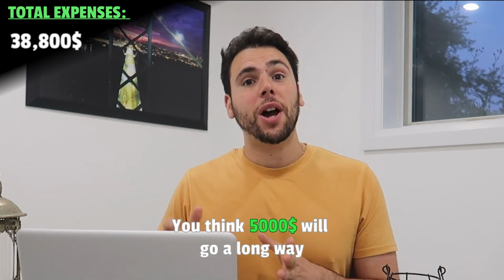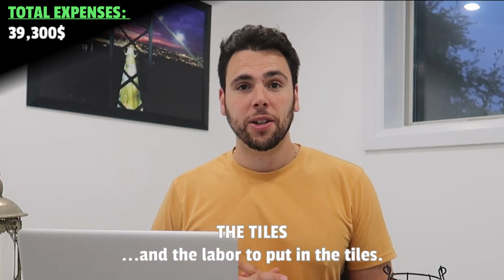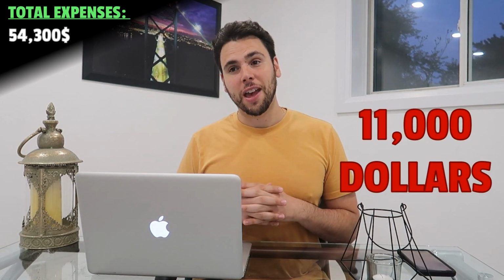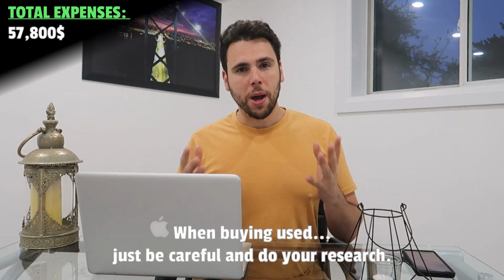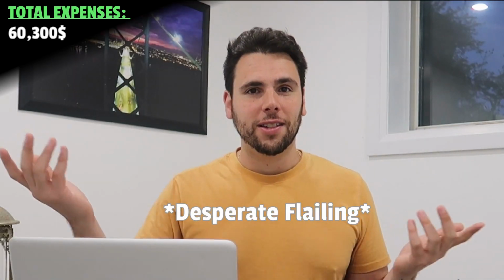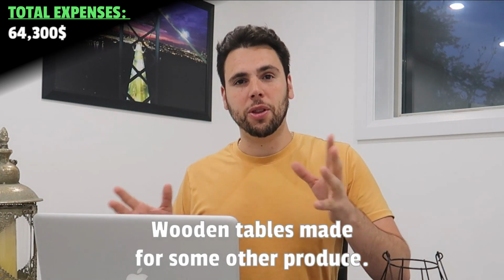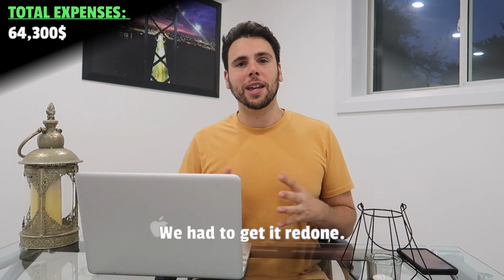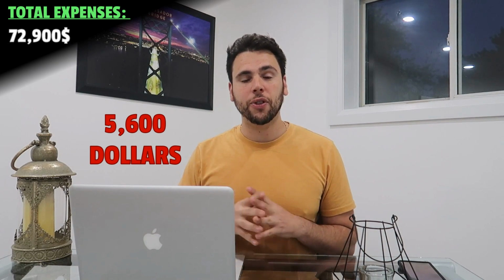How Much Does It Cost to Open a Convenience Store or Grocery Store? 2026 Guide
The cost of opening a convenience store or grocery store in 2026 can vary widely depending on various factors such as location, store size, inventory, and local market conditions. Here's a general guide to help you estimate the costs involved:

Business Plan and Research: Before you begin, it's essential to conduct thorough market research and create a detailed business plan. This can cost anywhere from a few hundred to a few thousand dollars, depending on whether you do it yourself or hire a consultant.

Legal and Licensing Fees: You'll need to register your business, obtain the necessary permits, and meet all legal requirements. Costs for these permits and licenses can range from a few hundred to several thousand dollars.

Store Location: The cost of your store location can vary significantly based on the area's real estate market. Leasing a space may require a security deposit, typically a few months' rent upfront.

Store Build-Out: Renovating or building out the interior of your store to suit your needs can be a significant expense. Costs depend on the condition of the space and the extent of renovations required. This can range from tens of thousands to hundreds of thousands of dollars.

Inventory: Stocking your store with products is a significant expense. The cost can vary widely depending on the size of your store, the type of products you offer, and the suppliers you choose. It's not uncommon for initial inventory costs to be in the tens of thousands of dollars.

Equipment and Fixtures: You'll need shelving, refrigeration units, cash registers, and other equipment to run your store efficiently. Costs can vary, but budget for several thousand dollars or more.

Point of Sale (POS) System: A modern POS system is essential for managing sales, inventory, and transactions. This can cost anywhere from a few hundred to a few thousand dollars, depending on the complexity and features you require.

Marketing and Advertising: Budget for marketing and advertising expenses to promote your store. Costs can vary based on your marketing strategy but can range from a few hundred to several thousand dollars per month.

Employees: If you plan to hire employees, consider labor costs, including wages, benefits, and payroll taxes.

Utilities and Operating Expenses: Factor in monthly utilities (electricity, water, etc.) and other operational costs like insurance, security, and maintenance.

Working Capital: It's crucial to have enough working capital to cover day-to-day operational expenses until your store becomes profitable. The amount needed will depend on your specific circumstances but could range from several thousand to tens of thousands of dollars.